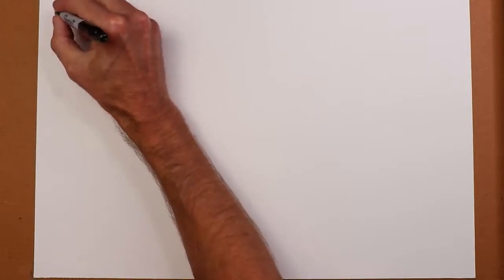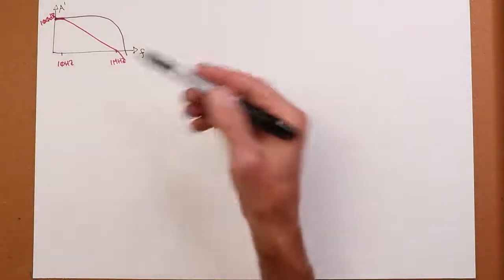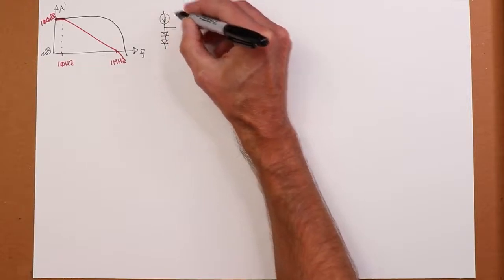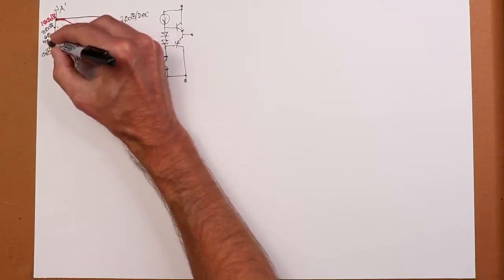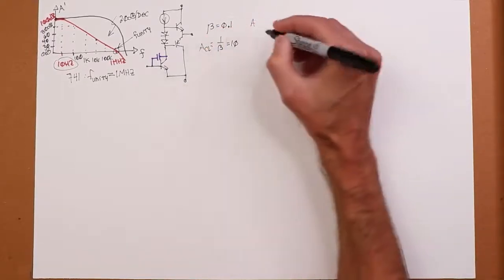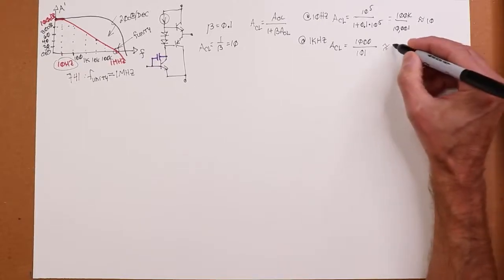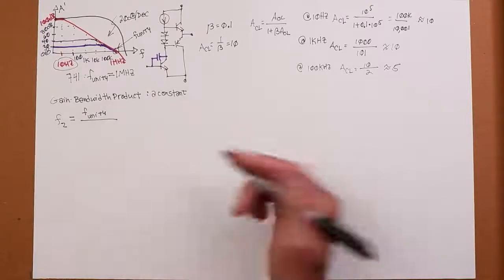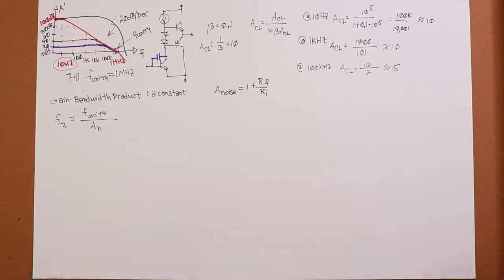Op Amps: Gain Bandwidth Product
In this video we investigate small signal frequency response; specifically f2, the upper break frequency. This is determined by the op amp's gain-bandwith product or f(unity).